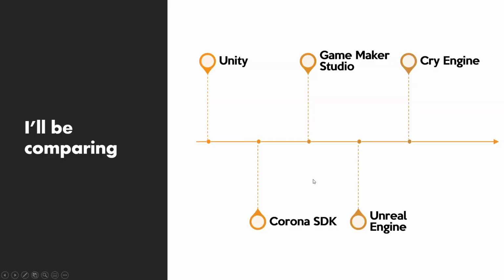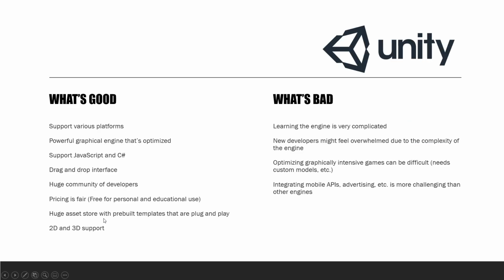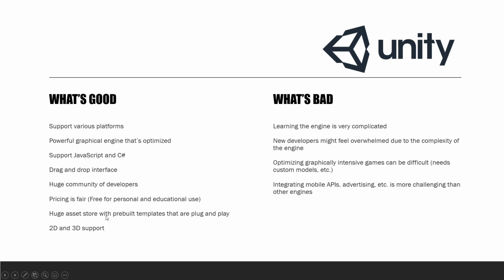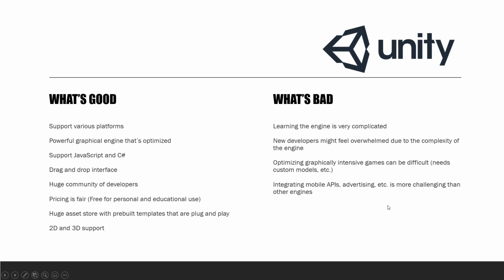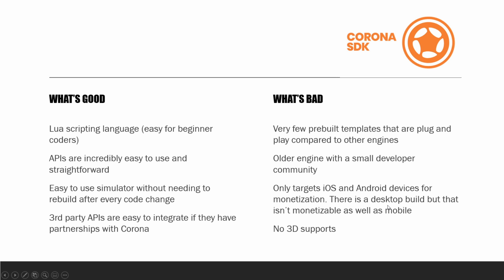Game Engines, Which one is BETTER?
This is a video that I made for BITE2513 subject which is about Game Engine Development. In this video, I'll be providing the pro and cons of the various game engine that can be found on the market